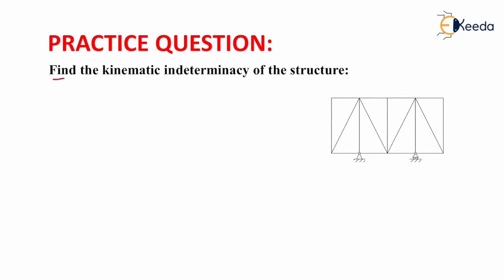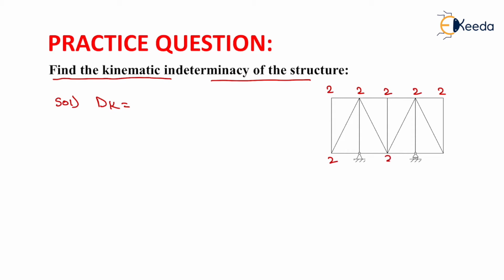5th Numerical of Indeterminancy of Trusses | Introduction of Structures and Indeterminacy | GATE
In this video, we dive deep into the world of structural engineering as we tackle the 5th numerical problem related to the indeterminacy of trusses. Whether you're a civil engineering student or a curious mind looking to expand your knowledge, this tutorial is packed with valuable insights
Structural analysis is a fundamental aspect of civil engineering, and mastering it is essential for acing exams like GATE. We'll walk you through the problem step-by-step, explaining the underlying principles and techniques.
Don't forget to hit the like button if you find this video helpful and subscribe to our channel for more engaging content on structural engineaering, GATE exam preparation, and other related topics.